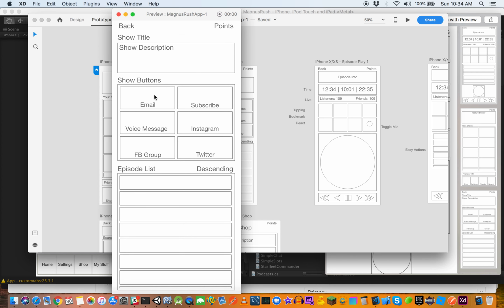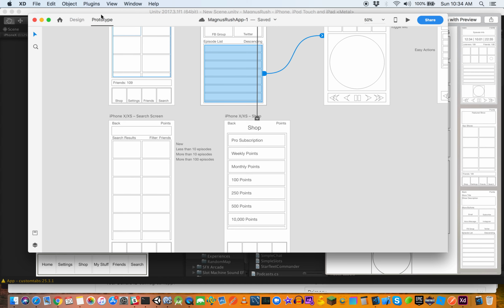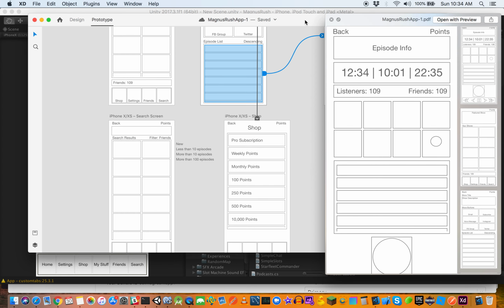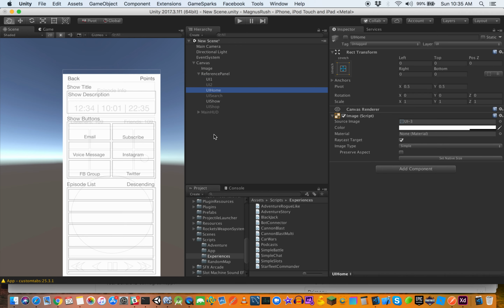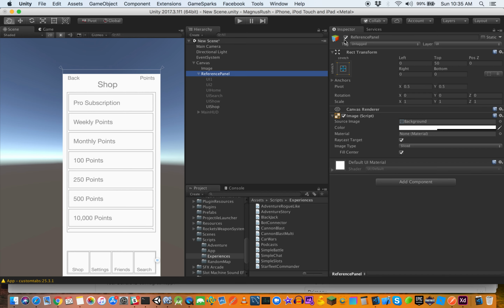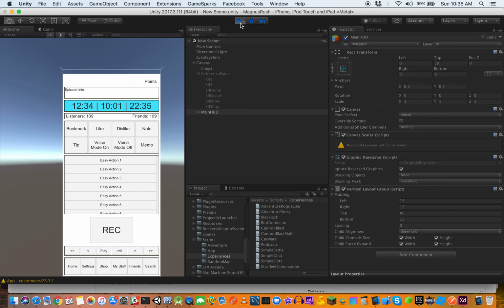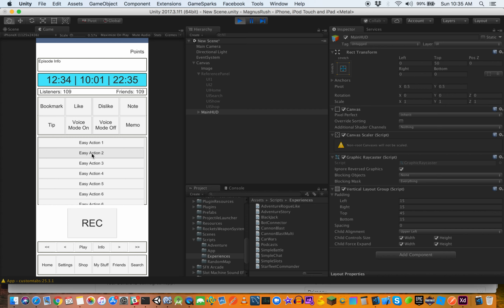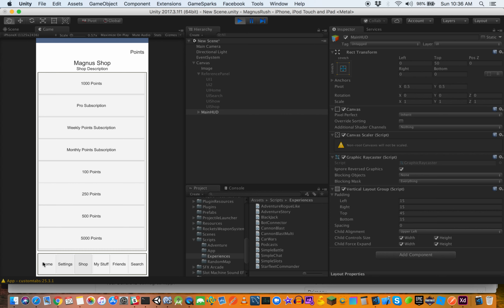Mobile App UI Design: Podcast App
Deeper look at a fuller UI mockup, ready for functionality